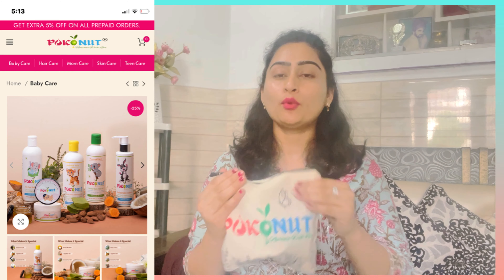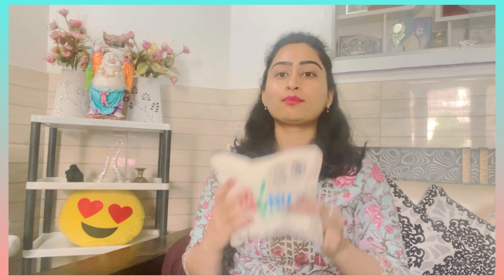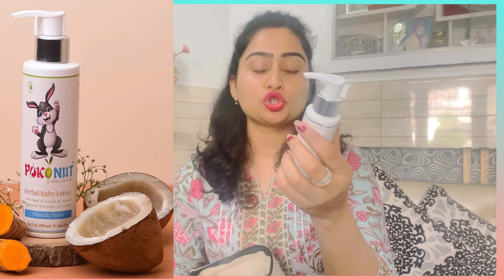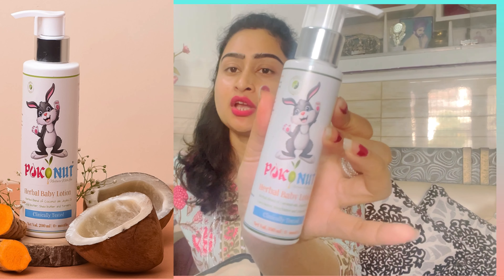** NEW** POKONUT essential baby care kit || 100% herbal products || review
I am Rajshree. In this video I want to share review about Pokonut essential baby care kit. I hope u like this video.

Product link✅✅

✅✅Products:

1. Baby lotion
2. Baby hair oil
3. Baby massage oil
4. Baby rash cream
5. Baby bath

✅✅Product related:

1. baby care kit
2. baby care kit uses
3. baby care kit anganwadi
4. baby care kit maharashtra shasan
5. baby care kit my first baby care set
6. baby care kit set uses in tamil
7. baby care kit review
8. baby care kit price
9. baby care kit set
10. baby care kit form kaise bhare
11. baby products
12. baby products for newborn malayalam
13. baby products for newborn in tamil
14. baby products in tamil
15. baby products review
16. baby products malayalam
17. baby products fit tuber
18. baby products wholesale market in mumbai
19. baby products wholesale market in kolkata
20. baby products for newborn wholesale

Thanku and keep supporting ❤️